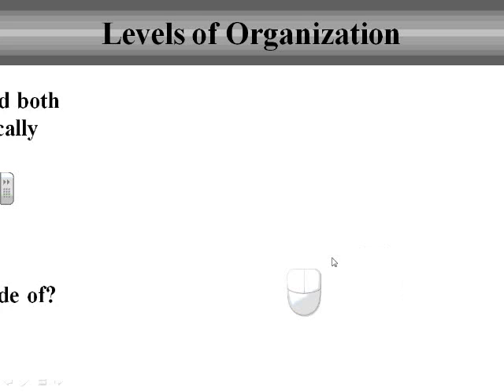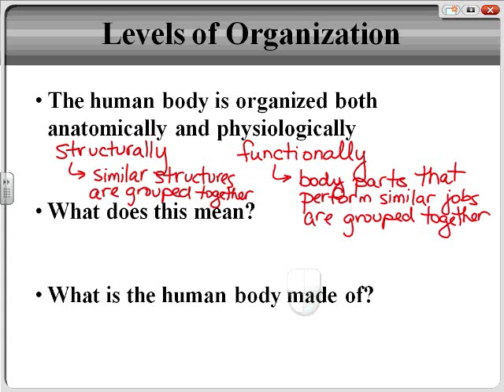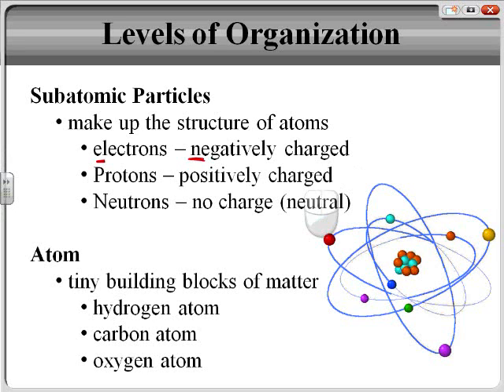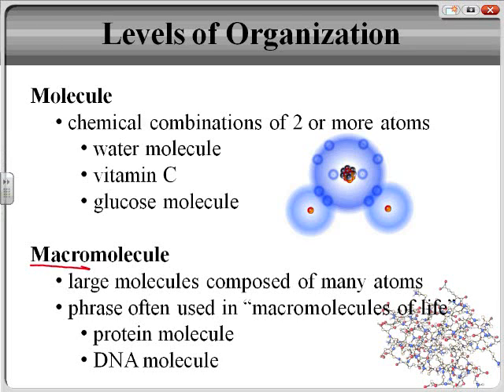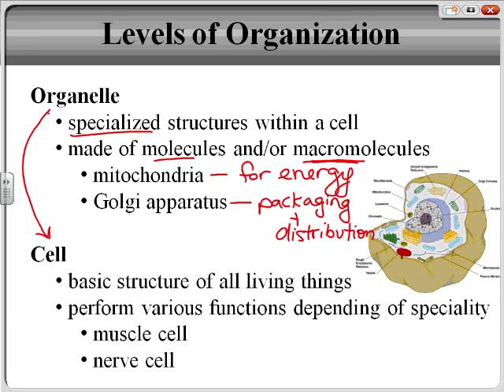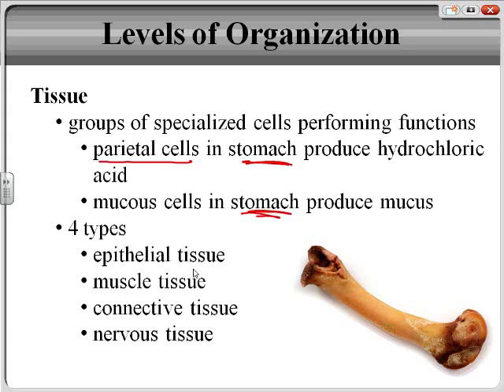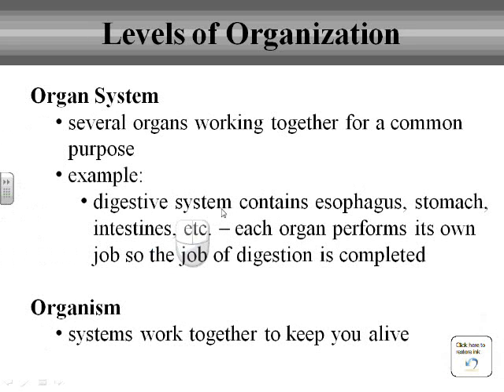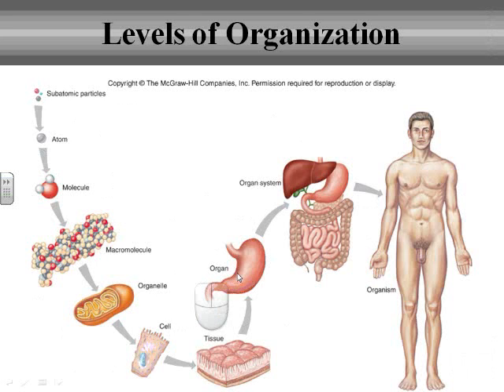Levels of Organization